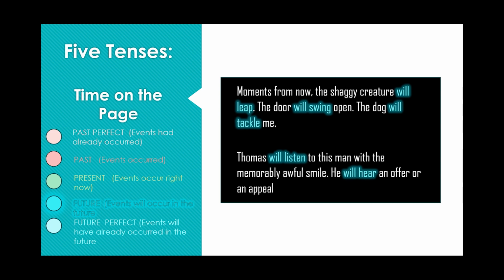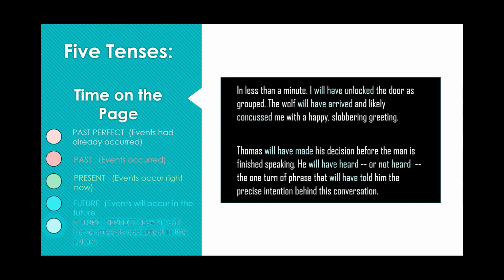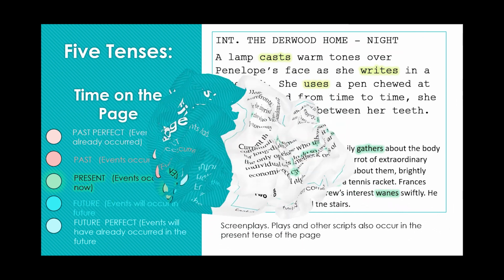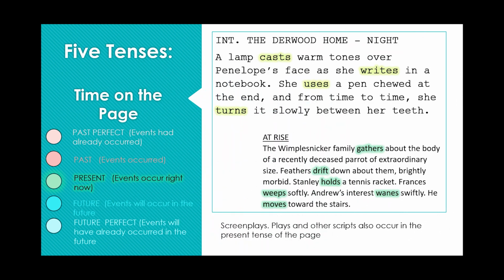VERB TENSES - Basic Grammar for Serious Writers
It took us three years to convince @dylanbrody to do a video on the Active Voice that explains what it is and why it's important. Now he's done one about the nature of verb tenses. And given us lists of images and footage and text screens to make for two more.

He's very excited when he gets on a project.

The fun of these for us lies in watching the near spiritual zeal with which he approaches the craft of writing. In the workshops we talk all the time about structure and story. He helps with getting the words to the page in the first draft. We occasionally get a look at his granular approach to sentences.

These BASIC GRAMMAR for SERIOUS WRITERS videos give us a look at just how seriously he takes the fundamentals of his craft.